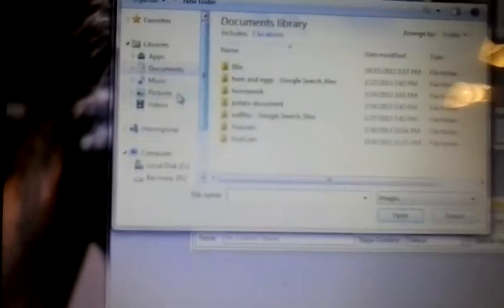How to create a custom theme xbox!!